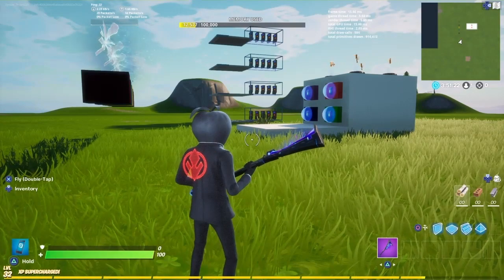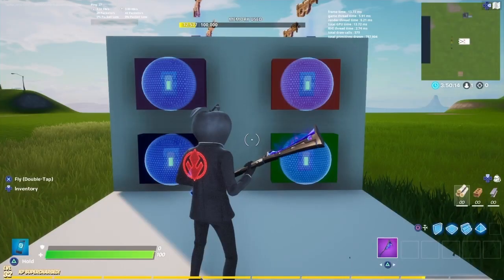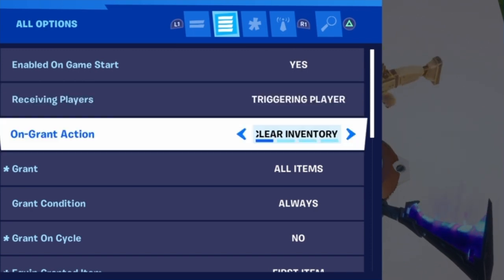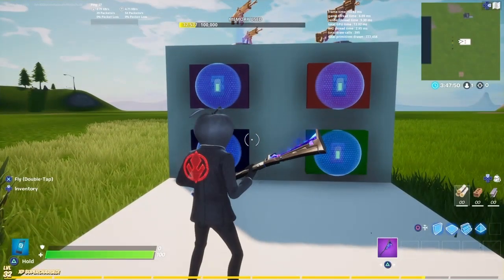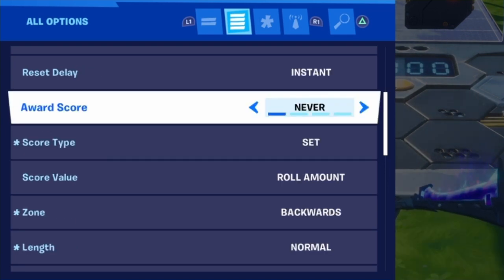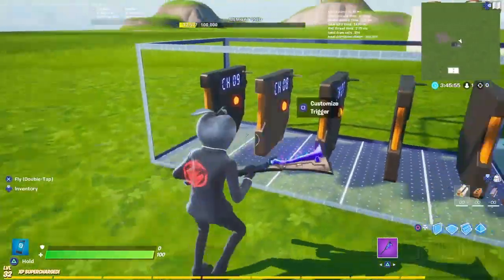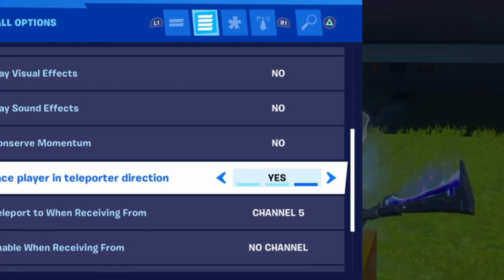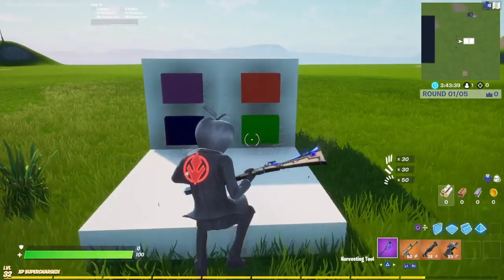How To Make A Class Selection System With Random Spawns (Best FFA Mechanics) | Fortnite Creative